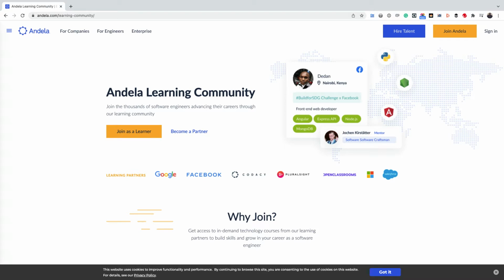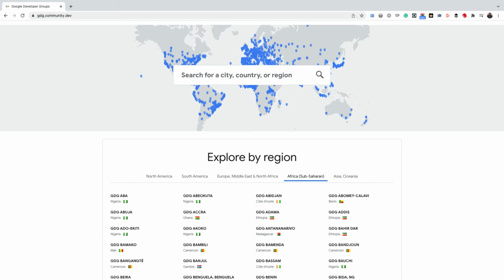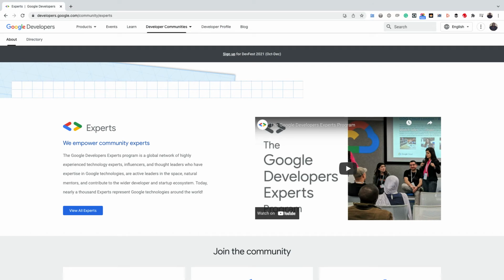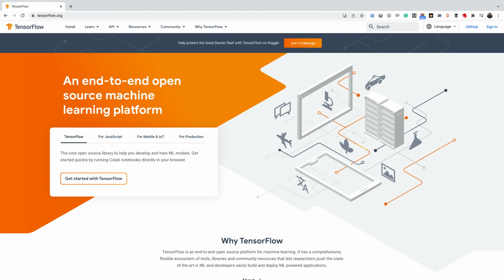Why I am interviewing embedded systems engineers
I have been speaking with various embedded systems engineers and asking them questions about how they got started. My goal is to shine a light on that industry and to get people interested enough to pursue a career in that field. In this recording I introduce myself and why I am doing this.